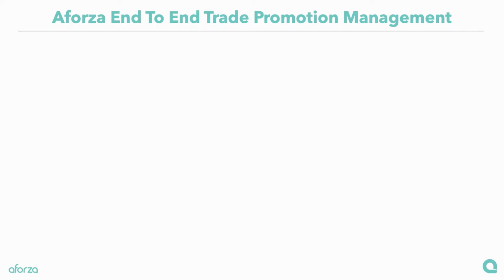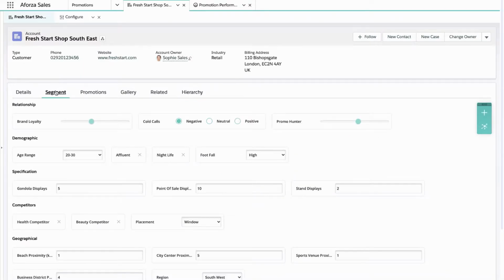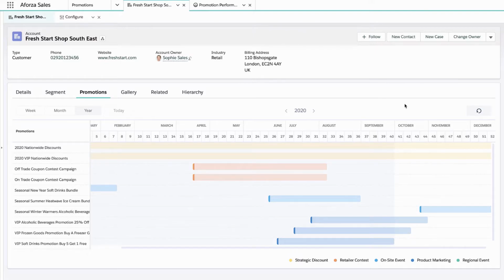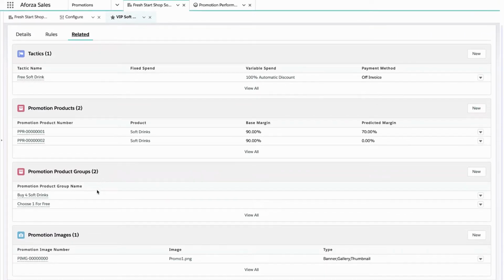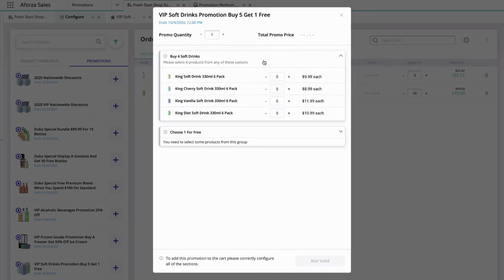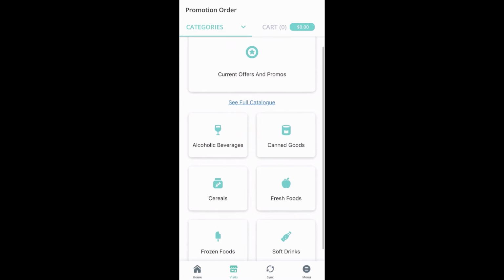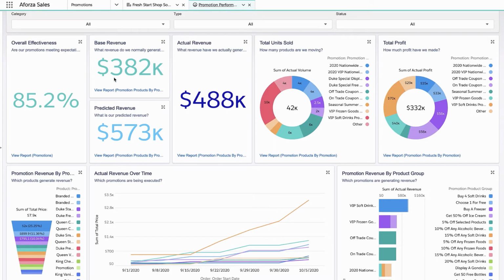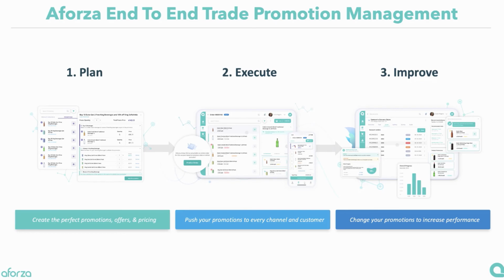Aforza Promote - Aforza Promotion Execution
Watch this demo and learn how Aforza connects Trade Promotion Management (TPM) to Retail Execution (REX) in real-time to create a Promotion Execution capability that increases Promotion ROI five-fold.

Aforza uniquely allows you to continuously Plan, Execute and Improve your Promotions in real-time.